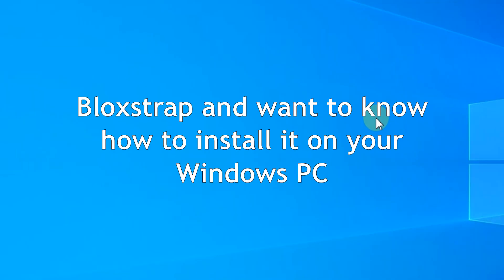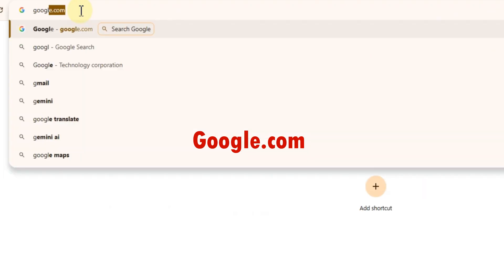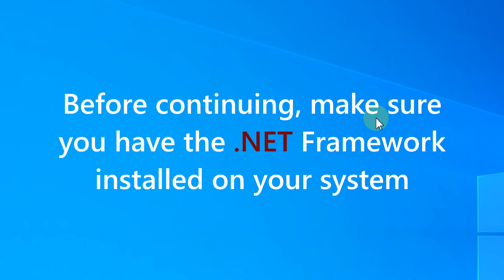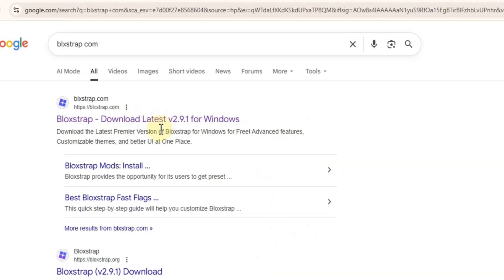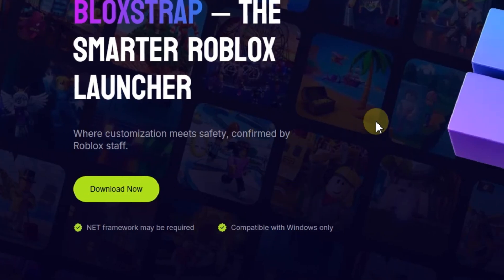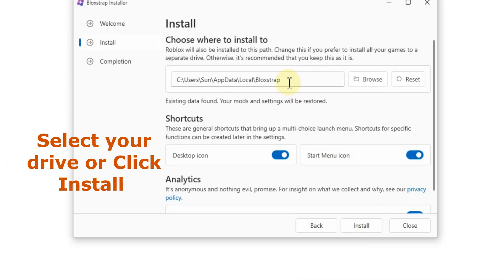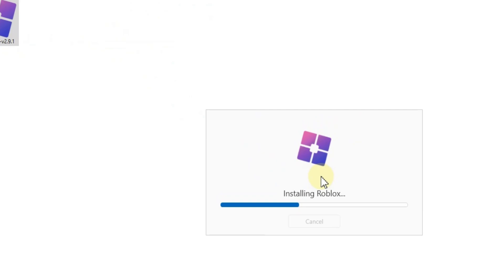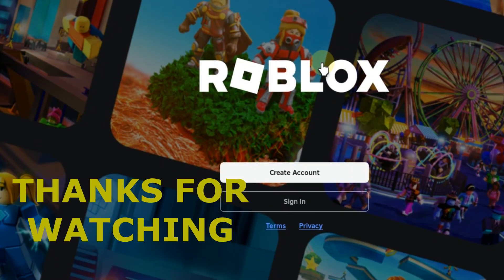How to Download Bloxstrap Version 2.10.0 Latest on Windows | Step by Step Guide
title: How to Download Bloxstrap Version 2.10.0 Latest on Windows | Step by Step Guide

In this video, I’ll show you how to download and install Bloxstrap version 2.10.0 on your Windows PC with a simple step-by-step guide. 🚀 Whether you’re new to Bloxstrap or just updating to the latest version, this tutorial will help you get started quickly.

✅ What you’ll learn in this video:
How to install .NET Framework if required
Step-by-step installation process on Windows
How to launch Roblox using Bloxstrap